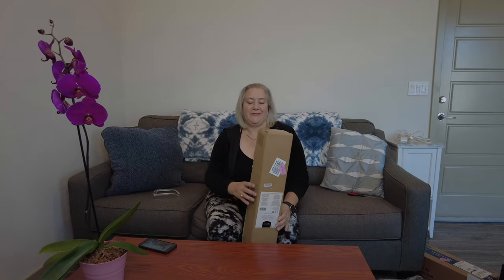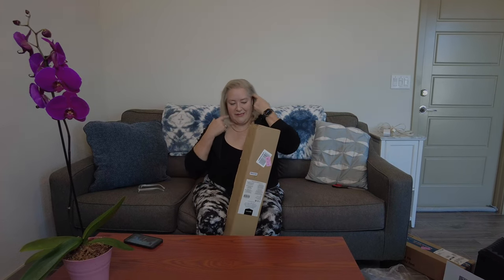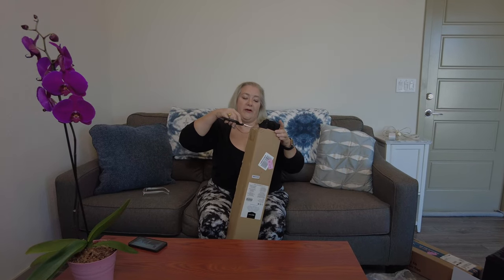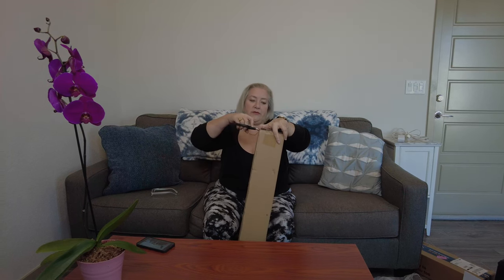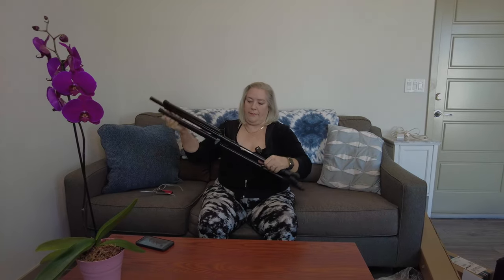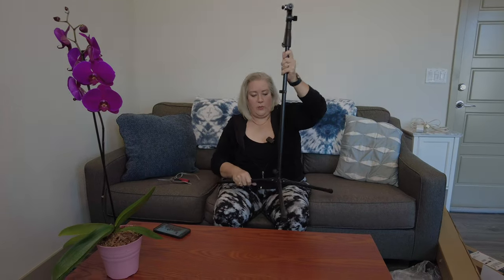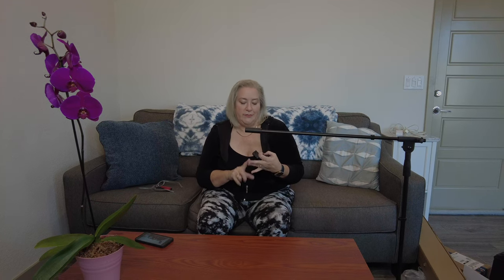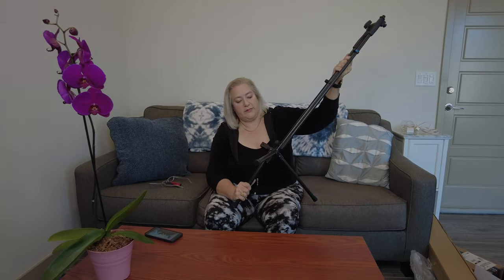Amazon Basics Adjustable Boom Height Microphone Stand with Tripod Base, Up to 85.75 Inches - Black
A microphone stand is a device designed to hold a microphone in place, providing support and stability for the microphone during use. Microphone stands are commonly used in a variety of settings, including recording studios, live performances, podcasts, and video conferencing.

Stability: One of the main benefits of using a microphone stand is that it provides stability for the microphone. A microphone stand ensures that the microphone is securely anchored in place, reducing the likelihood of it falling or shifting during use. This is particularly important during live performances or recordings where movement can cause unwanted noise or distortion.

Consistency: A microphone stand also helps to maintain consistent microphone placement. When a microphone is attached to a stand, it can be easily adjusted to the desired height and angle, allowing the performer or speaker to maintain a consistent distance from the microphone throughout their performance. This helps to ensure that the sound quality remains consistent and that the recording or performance is of a high quality.

Comfort: Using a microphone stand can also improve the comfort of the performer or speaker. When a microphone is attached to a stand, the performer or speaker can adjust the height of the microphone to suit their needs, eliminating the need to hold the microphone for extended periods. This can reduce strain on the performer's or speaker's arms and wrists, making it easier to deliver a high-quality performance.

Versatility: Microphone stands come in a variety of styles and sizes, making them suitable for a wide range of settings and applications. For example, tripod stands are ideal for use in recording studios or on stage, while desktop stands are ideal for podcasting or video conferencing. This versatility makes microphone stands a valuable tool for performers, speakers, and content creators.

Professionalism: Using a microphone stand can also add a level of professionalism to a performance or recording. When a performer or speaker uses a microphone stand, it demonstrates that they take their craft seriously and are committed to delivering a high-quality performance. This can be particularly important in professional settings such as conferences or live events.

Improved Sound Quality: Using a microphone stand can also improve the sound quality of a recording or performance. By holding the microphone securely in place, a microphone stand can eliminate unwanted noise or distortion caused by movement or vibration. This can help to ensure that the sound quality is clear and consistent, enhancing the overall listening experience for the audience.

Convenience: Using a microphone stand can also be more convenient than holding a microphone for extended periods. A microphone stand allows the performer or speaker to focus on their performance or presentation without having to worry about holding the microphone in place. This can help to reduce distractions and improve the overall quality of the performance or presentation.

Safety: Using a microphone stand can also help to ensure the safety of the performer or speaker. When a microphone is attached to a stand, it eliminates the need to hold the microphone in place, reducing the likelihood of accidental drops or other mishaps that could cause injury.

In conclusion, a microphone stand is a valuable tool for performers, speakers, and content creators. It provides stability, consistency, and comfort, while also adding a level of professionalism to a performance or recording. By improving sound quality, convenience, and safety, a microphone stand can help to enhance the overall quality of a performance or presentation. Whether you are a musician, podcaster, or public speaker, a microphone stand is a worthwhile investment that can help you to deliver your best work.